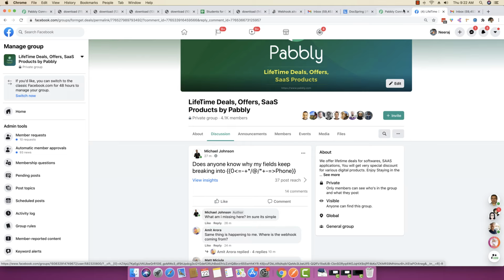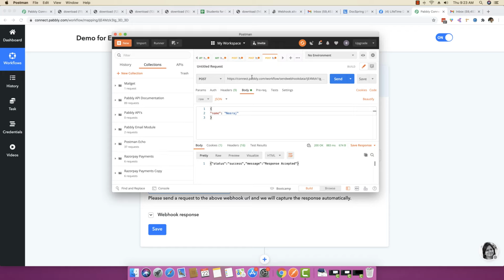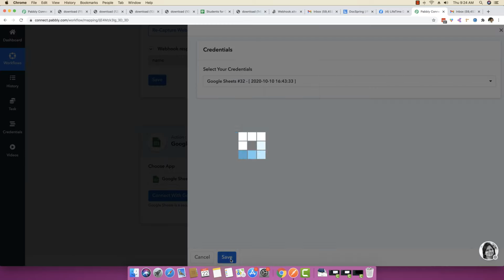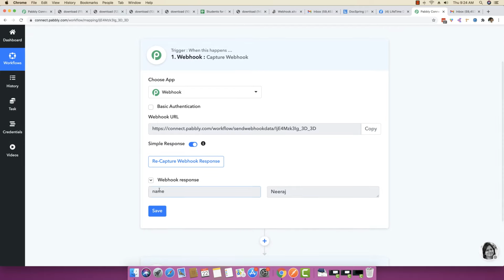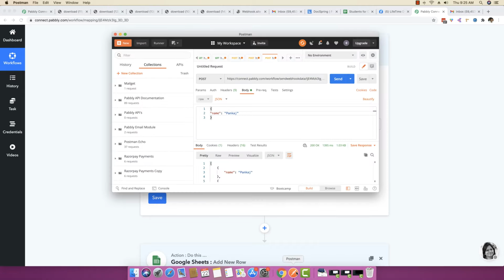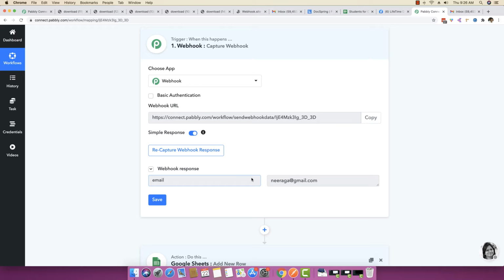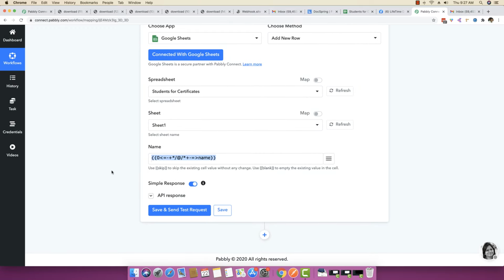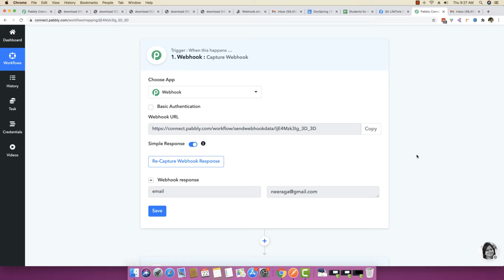How to Fix Funny Characters appearing on my Pabbly Connect Workflow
In this video, we will teach you how to
using Pabbly Connect Software.

5-Minute Interval - The software has a data capturing time interval of a minimum of 0 to a maximum of 5 minutes. Within this time frame, the transfer data’s response will be fetched by Pabbly Connect. This is an educational video showing how to automate and integrate multiple platforms.